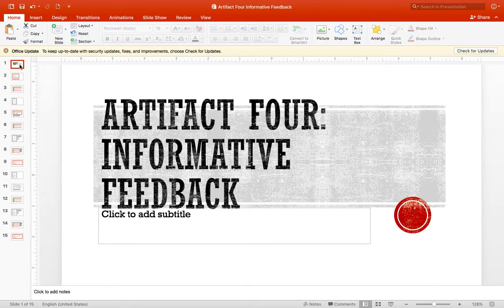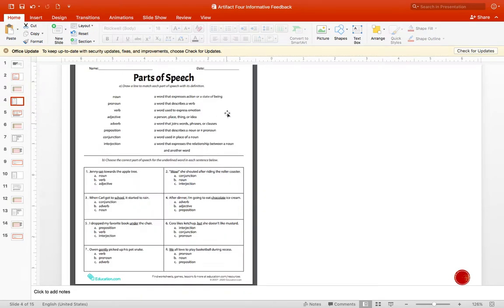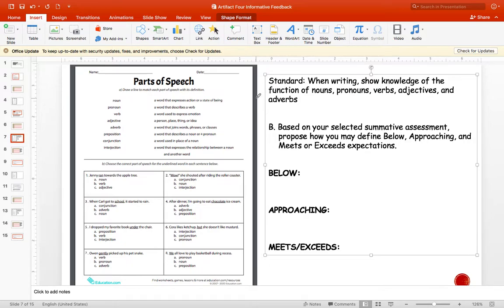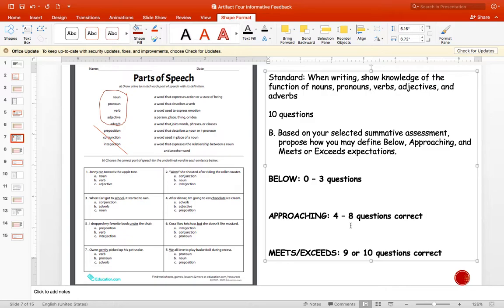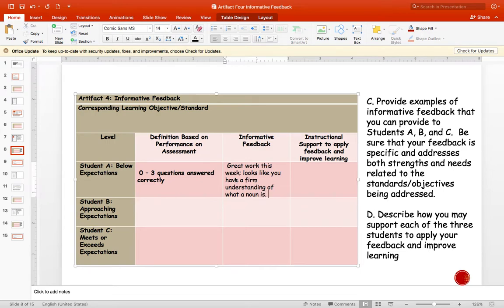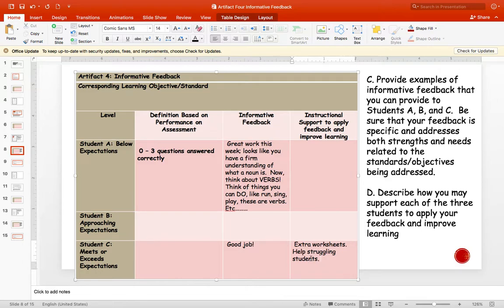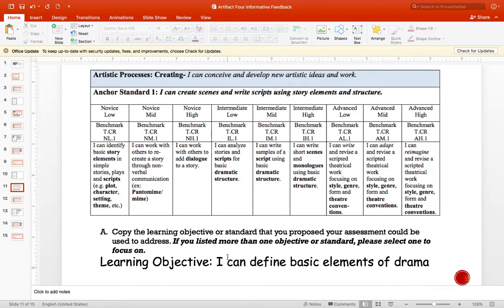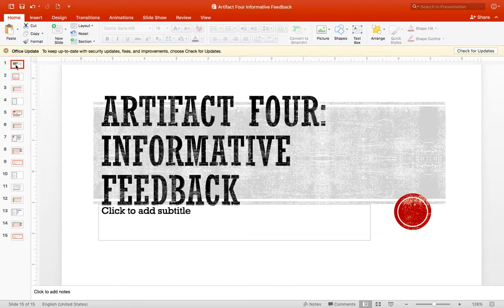Informative Feedback Chart Artifact Four